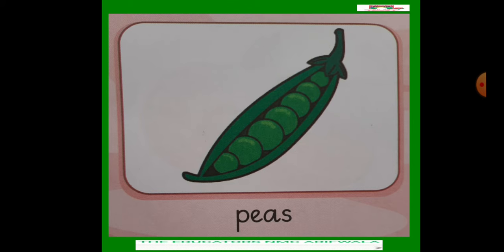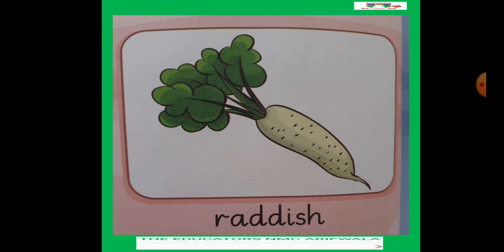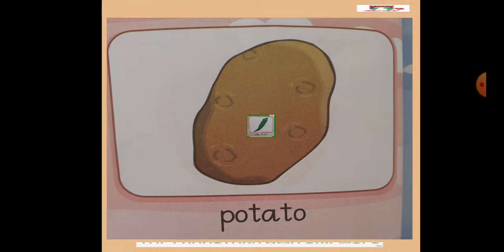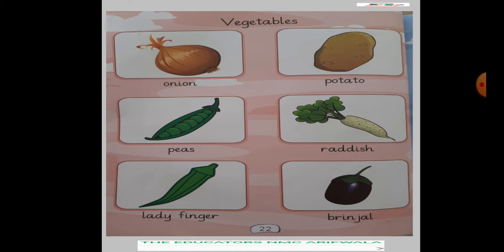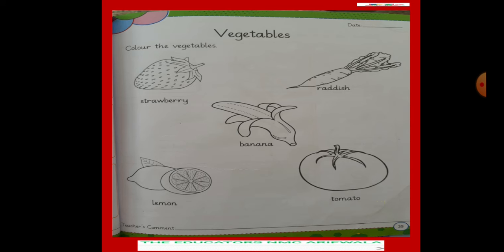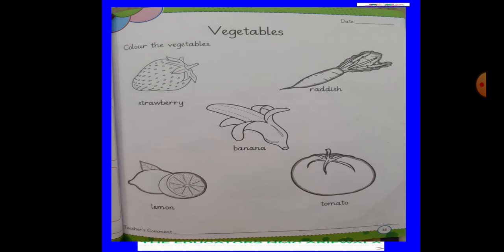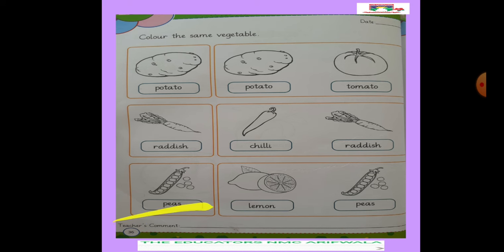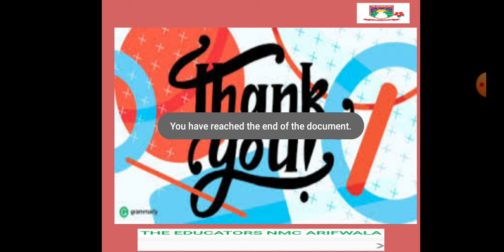Class Nursery General Knowledge25 Sep 2020 Video#8